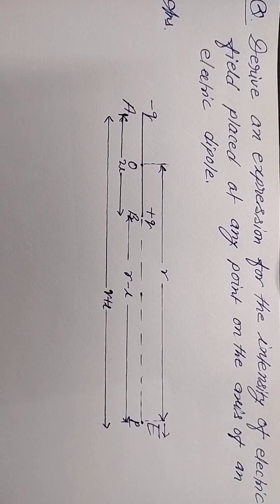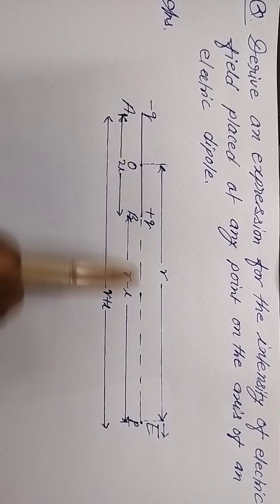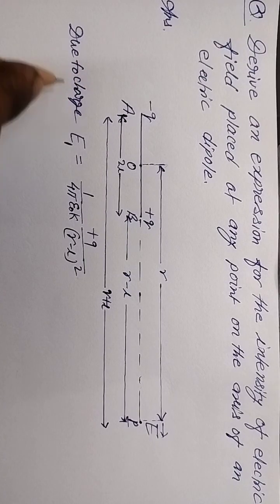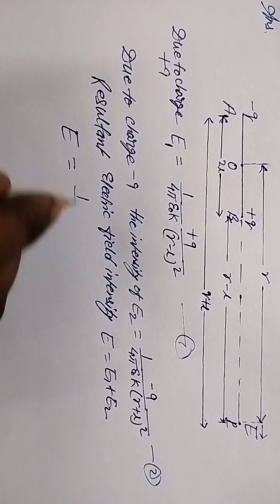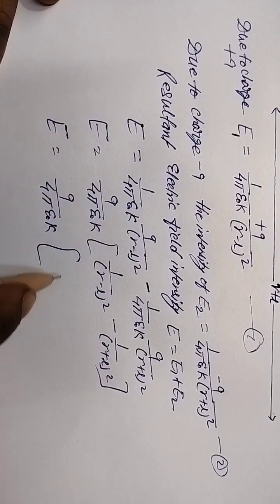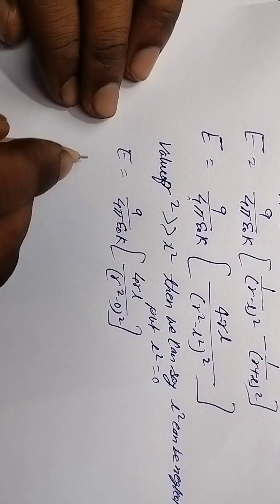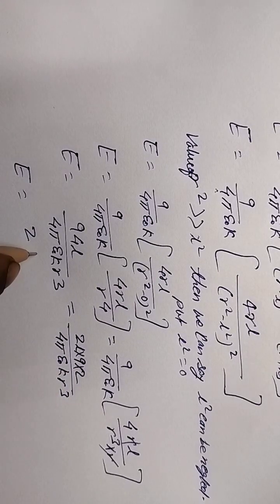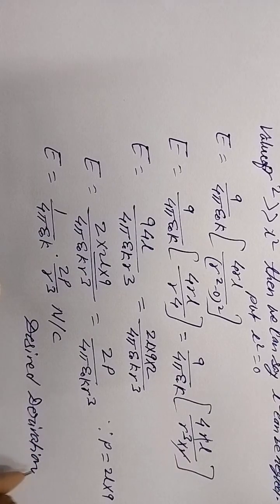Electric field intensity due to electric dipole